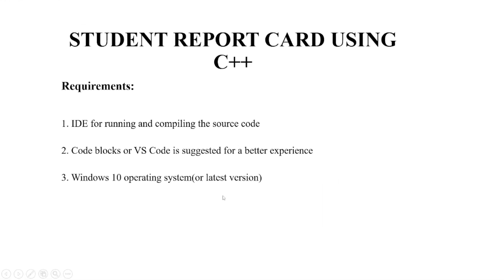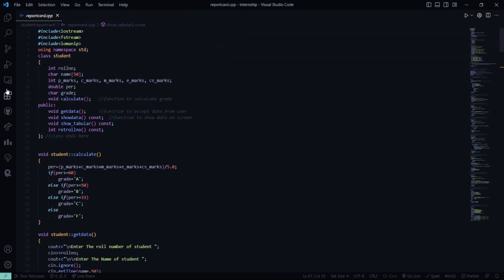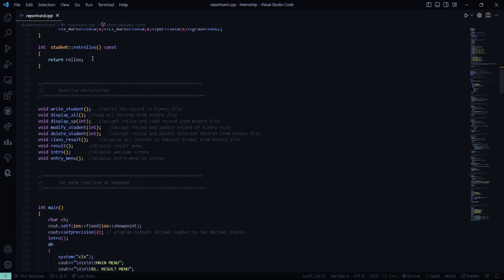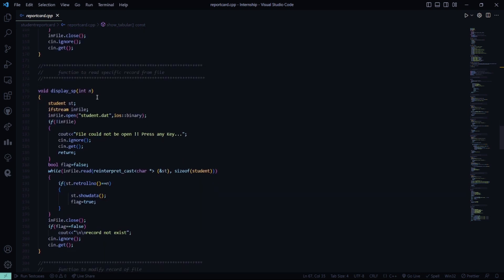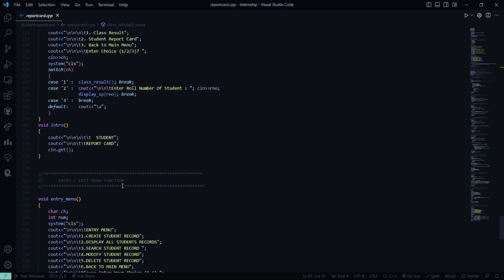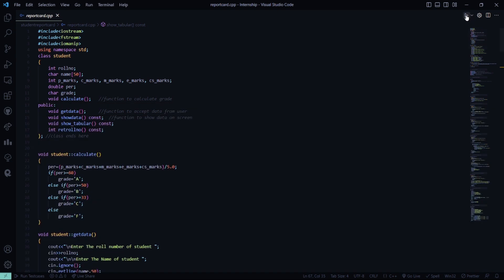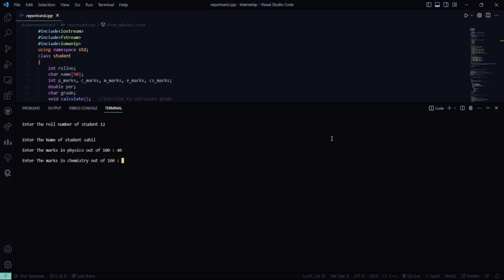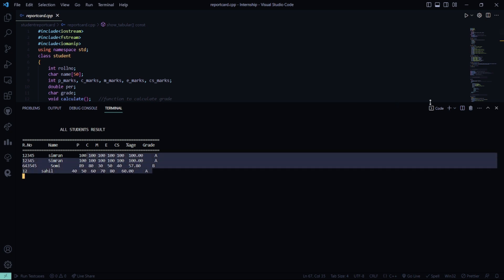Student Report Card System With C++ | C++ Projects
In this coding tutorial, we are going to learn how to build a Student Report Card System With C++.

The Student Report Card System is concerned with the process of finding grades and accessing the report cards of students. This project helps the concerned users to perform the required operations anytime and anywhere. We will learn how to write source code for the Student report card system and how to implement it through this project. The user can do a variety of operations, such as entering the results of students of different subjects, accessing results, searching for a particular record, modifying the marks, and so on.

Objectives:

1. To provide online service to customers at their convenience.
2. This project also helps in accessing the results of the students accurately, and it makes the interface very user friendly
3. To provide systematic and updated grades without any ambiguity
Real-time system
4. It displays the individual result as well as the class result with the assigned marks and grades.

Requirements for running the project:

To run this project, you must have installed IDE for running and compiling the C++ source code.
Dev C++ , Code Blocks or VS code is recommended for a better experience.
Windows 10 operating system (or any latest version)